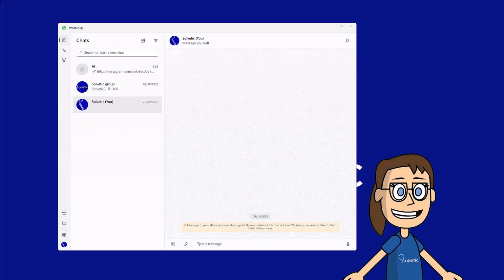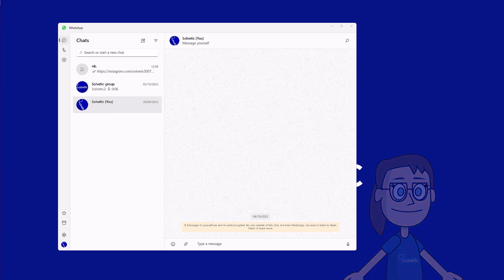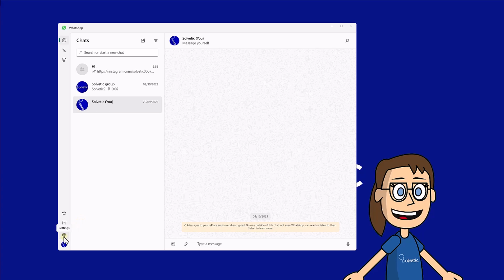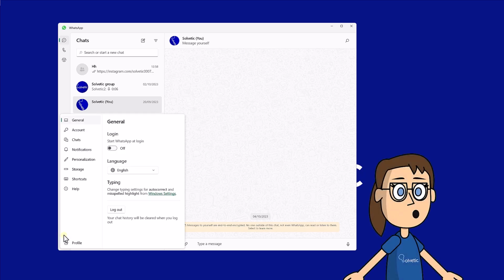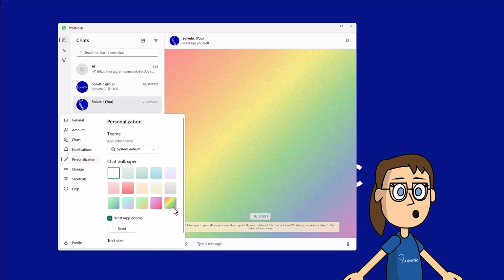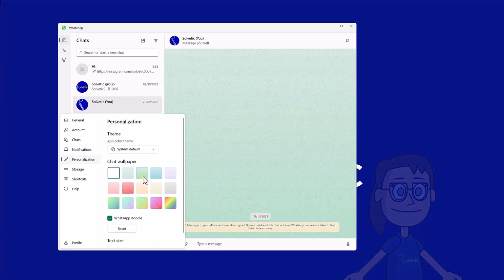How to change the WhatsApp background on PC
With this video we want to help you personalize your conversations on WhatsApp, one of the ways you can use is to know how to change the WhatsApp background on PC and apply a different and personalized design. You can easily change WhatsApp PC background and put the one you like the most.